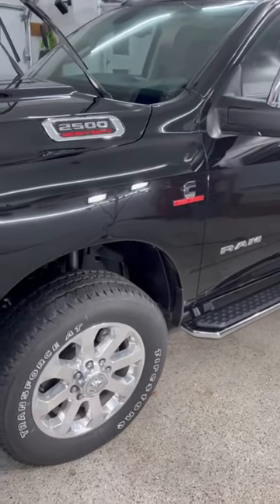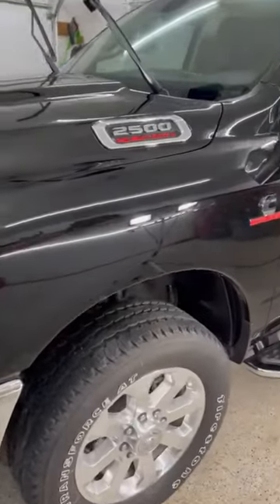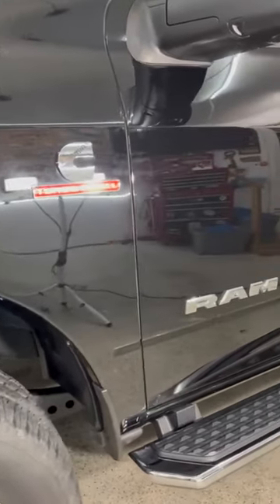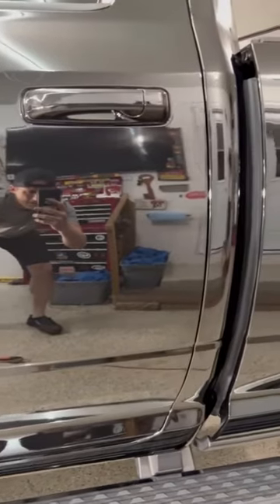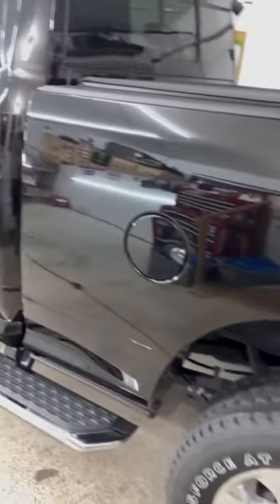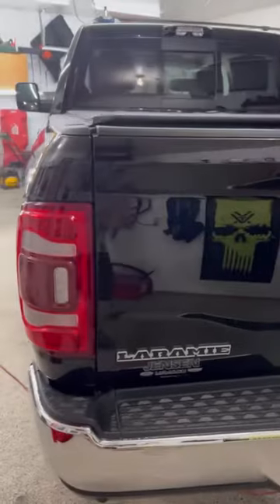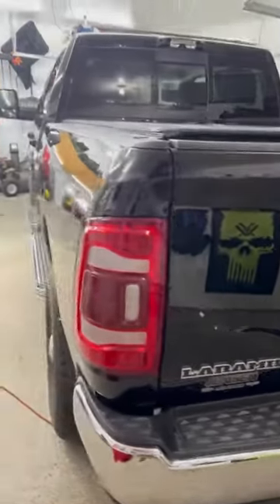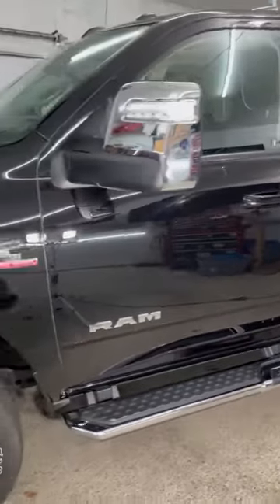And the finished project. Ceramic applied and is now curing. 🔥detailing